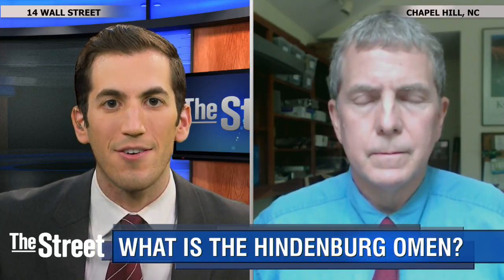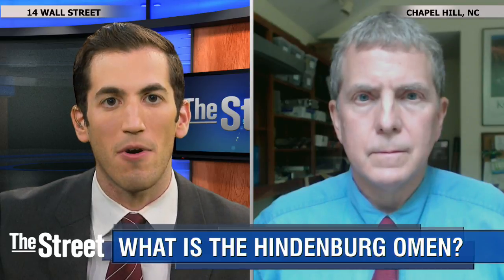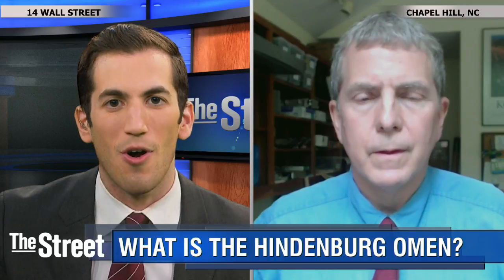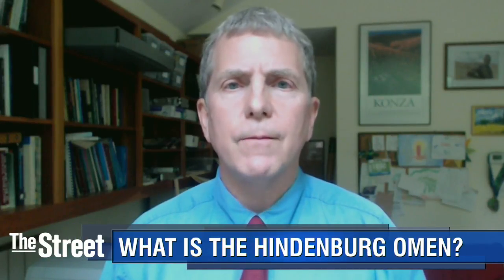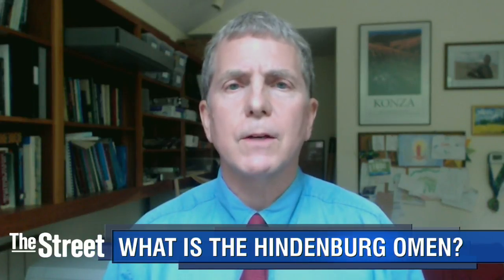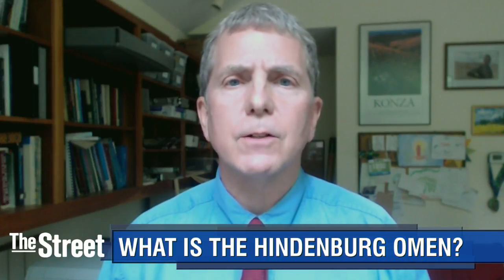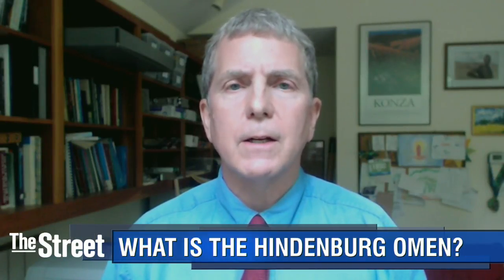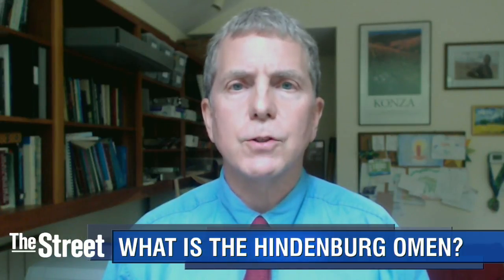This Stock Market Indicator Is As Useful As Flipping a Coin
Investors use a host of technical market gauges.

One of them is the Hindenburg Omen, which is triggered when there is a high number of new 12-month highs and new 12-month lows and helps to detect stock market corrections.

According to Mark Hulbert, founder of the Hulbert Financial Digest, the indicator has been wrong as of late and investors might as well flip a coin to figure out if there is a looming correction coming in stocks.